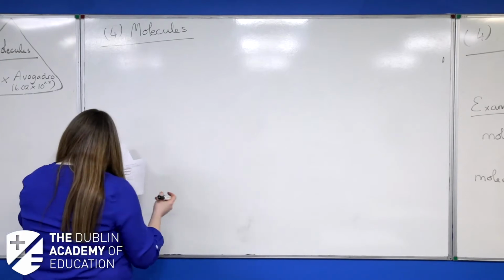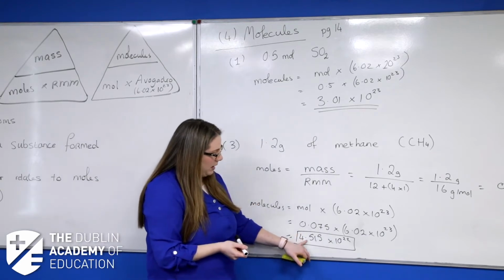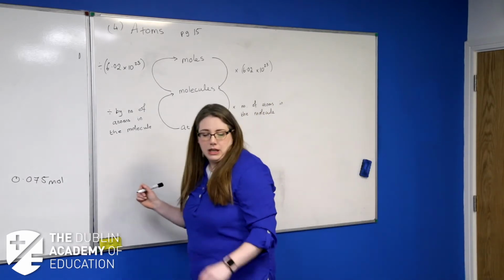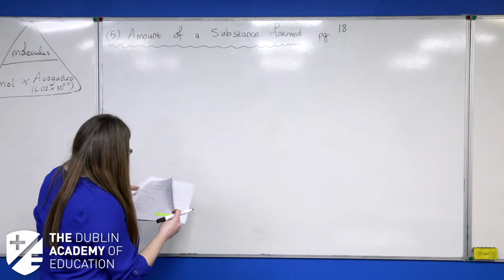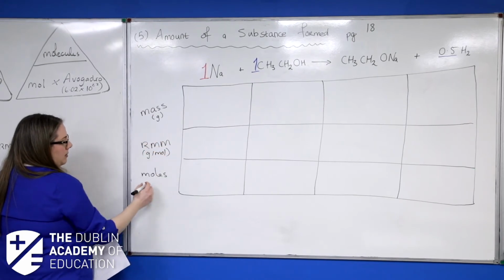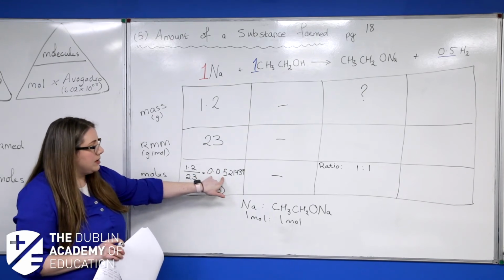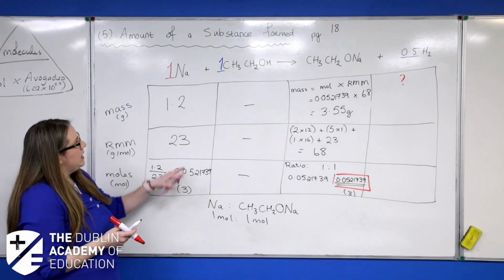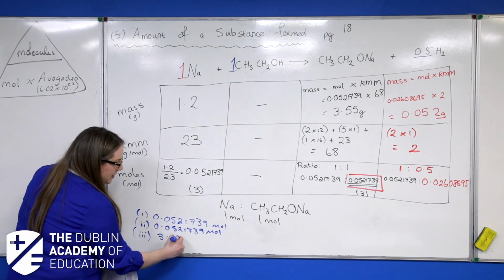Free Leaving Cert Chemistry Class (Part 2)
In this video, Nichola will be going through some essential topics for your Higher Level Chemistry Paper - Ionic & Covalent Bonding and Electronegativity.